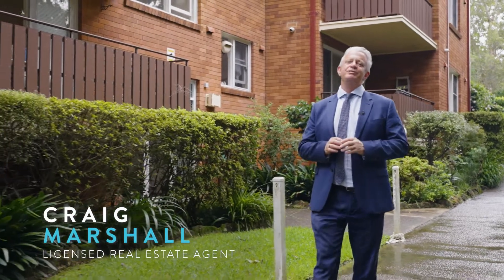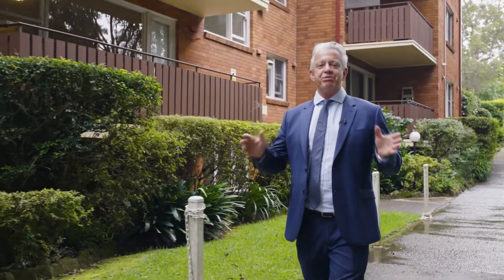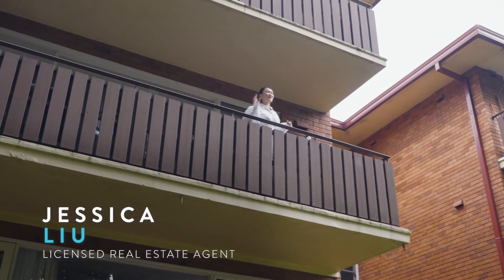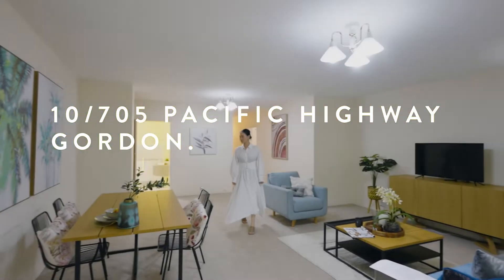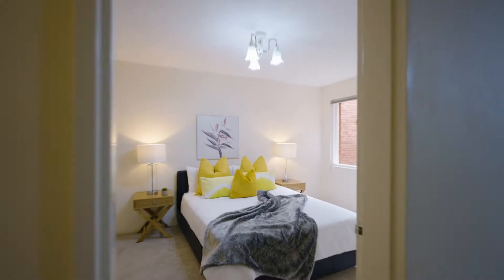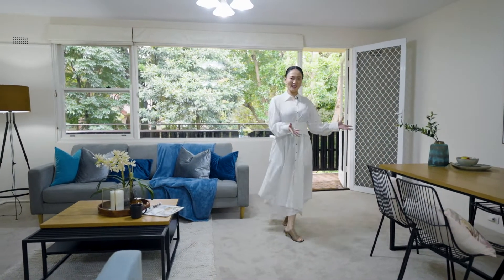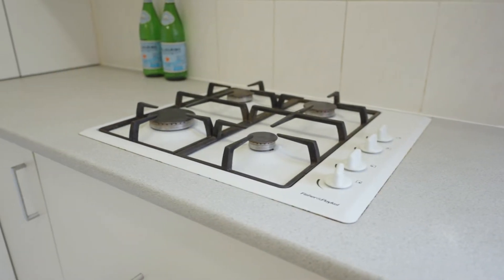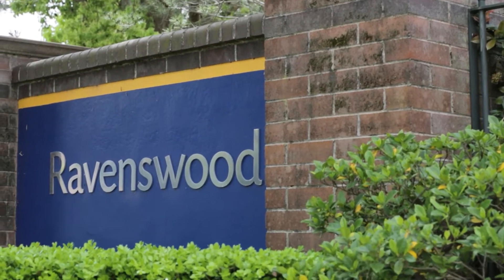Auction | 10/705 Pacific Highway Gordon | Marshall. Chan. Yahl.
Proudly marketed by Jessica Liu and Craig Marshall of Marshall. Chan. Yahl. real estate. For more information please contact Jessica 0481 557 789 Craig 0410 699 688 or visit mcygroup.com.au